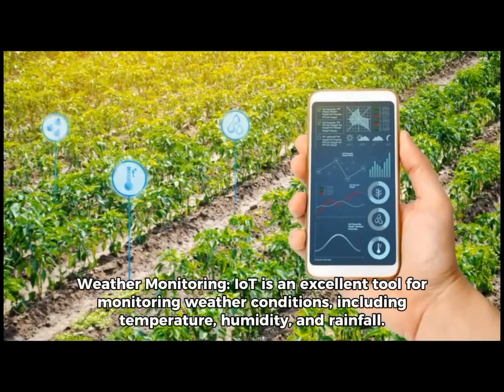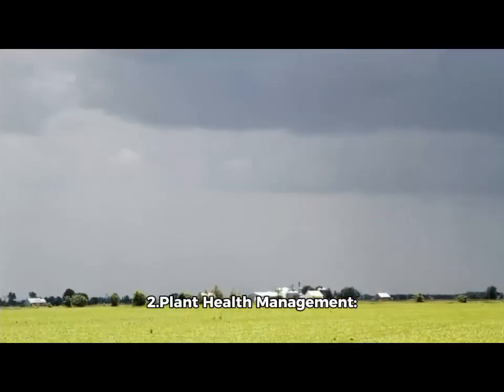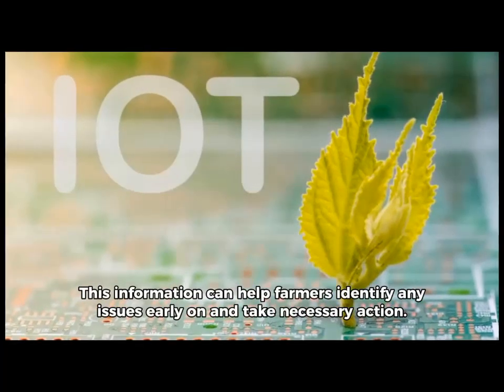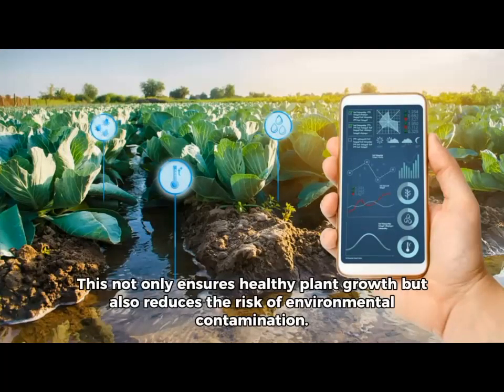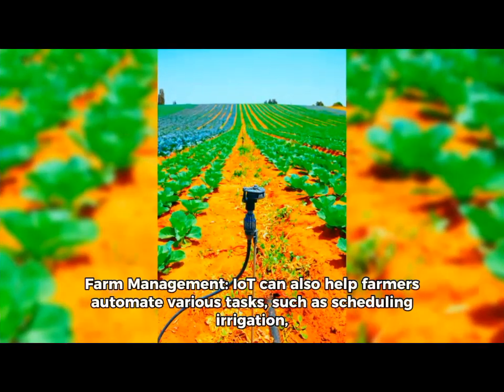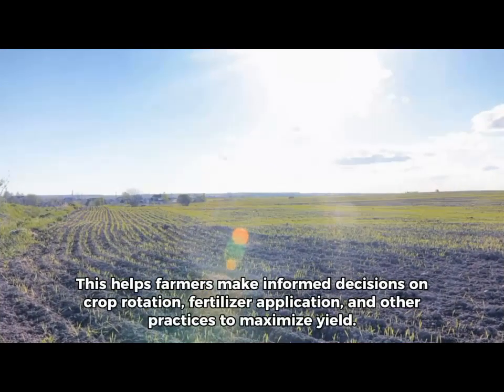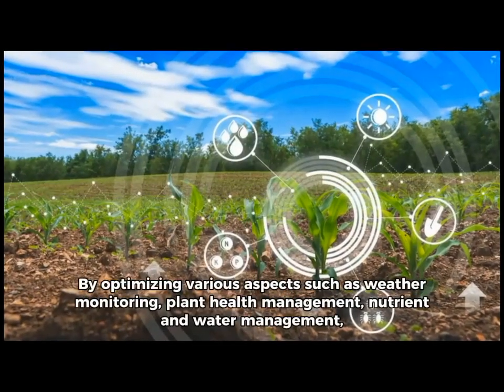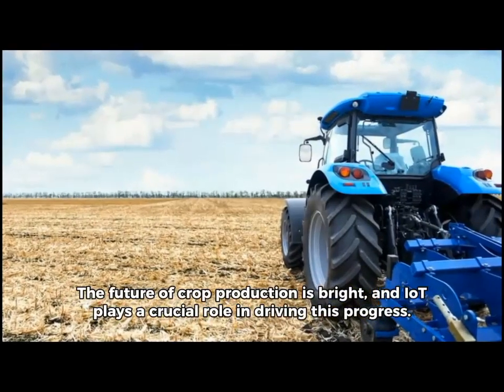iotapplications : Crop production tips using IoT: how to use smart technologies in farming.